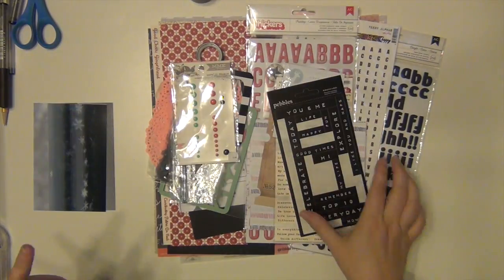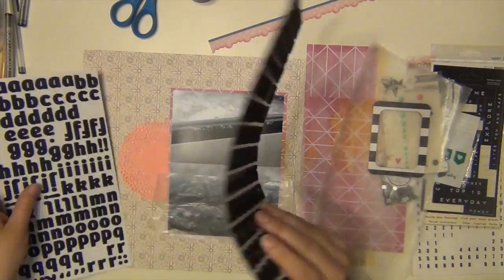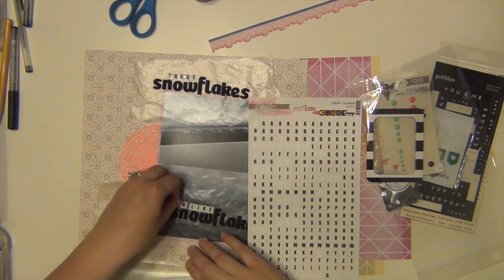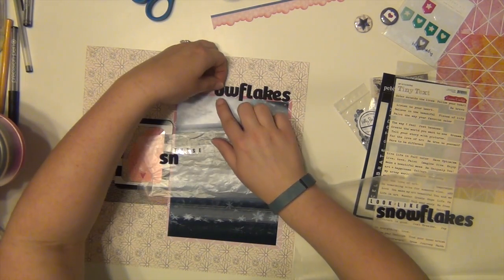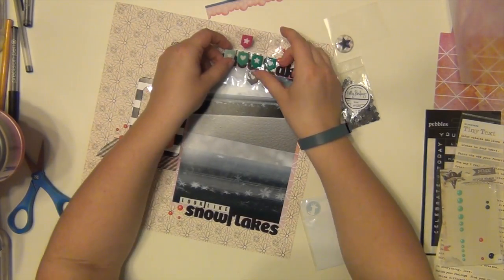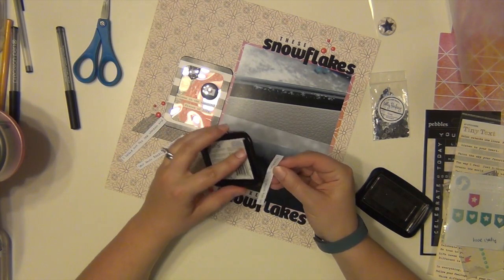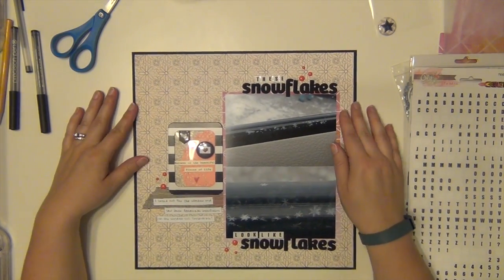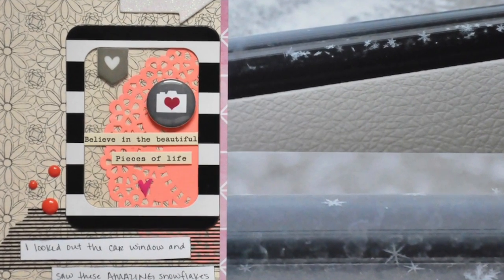Scrapbooking Process 107: Snowflakes (March "Clique Kit")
Hey everyone!  I hope you enjoy this layout using my homemade version of the March Clique Kit.  To check out the REAL Clique Kits, please do.  They are awesome!